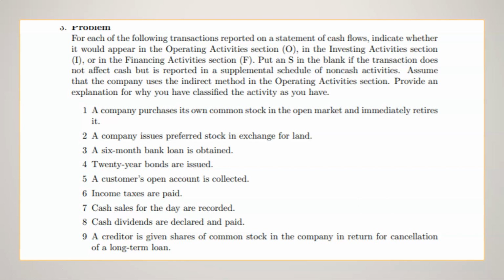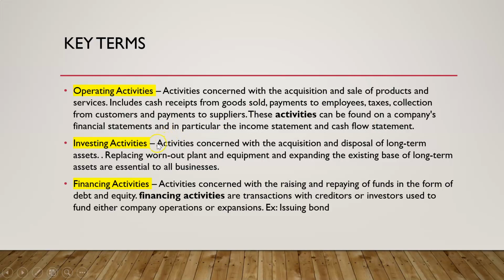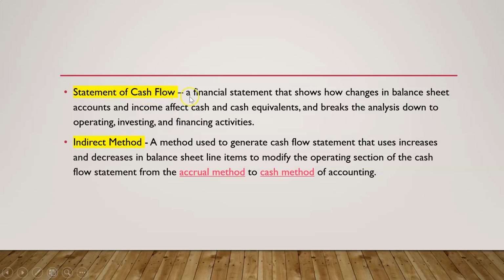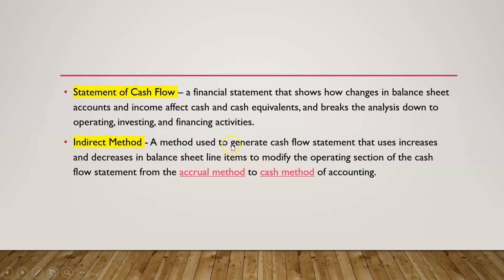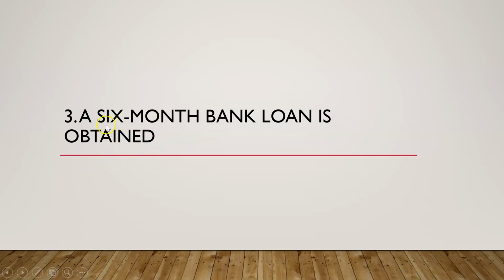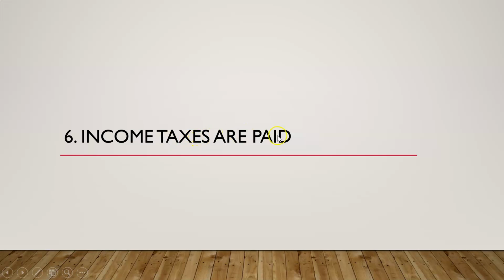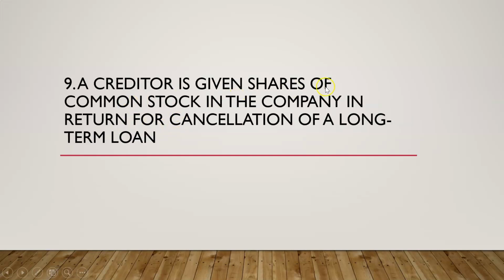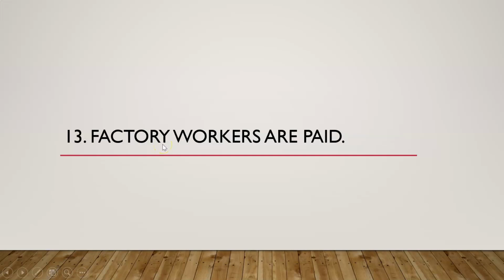Screencast Chapter 12, Problem 3